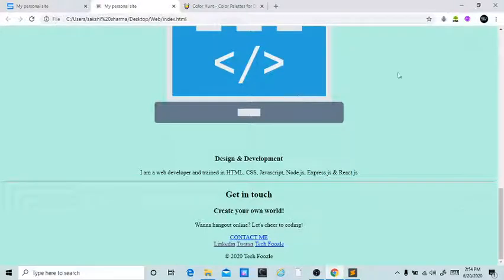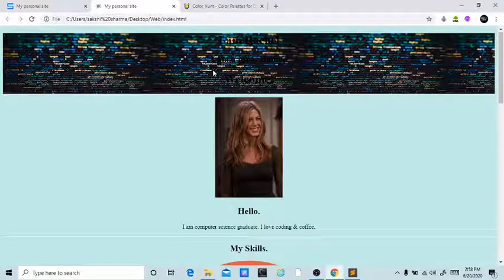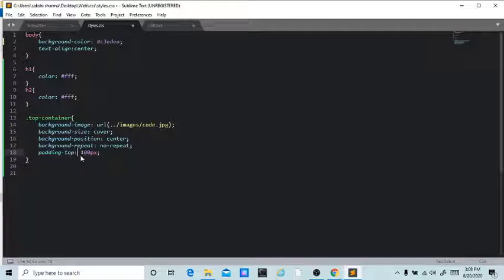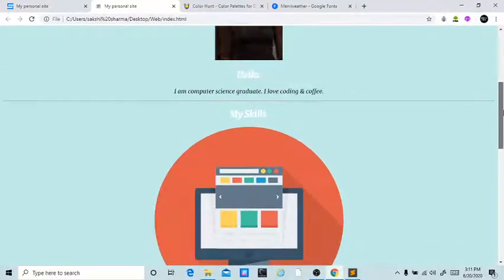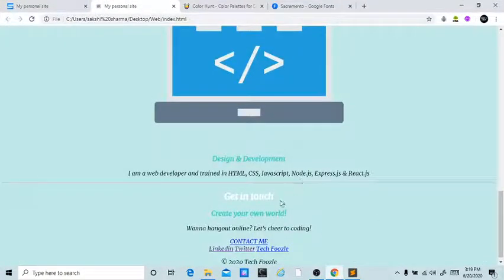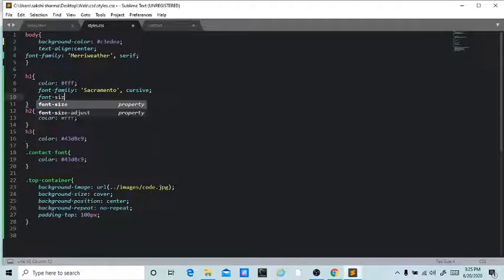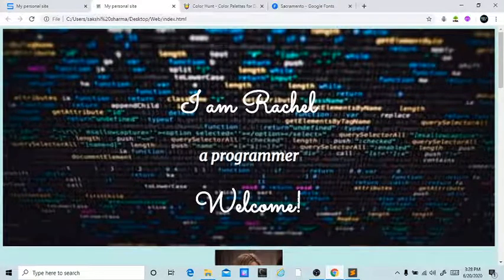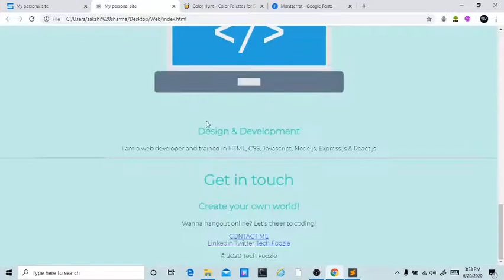Styling website using CSS and free exciting tools(Part-1)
We'll be adding more style to our website and customize it with several open source tools.